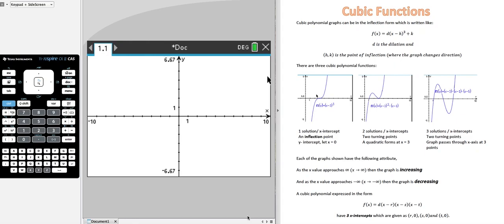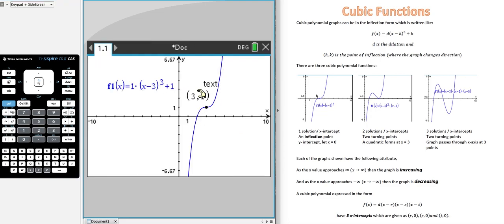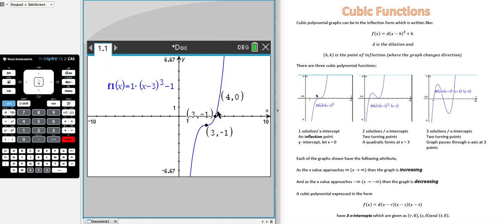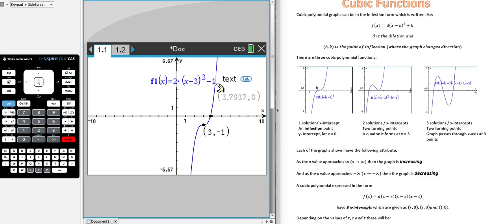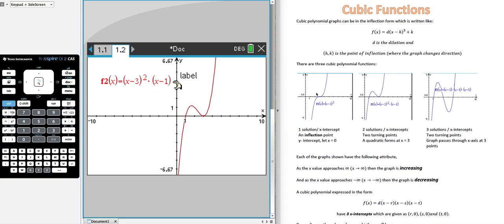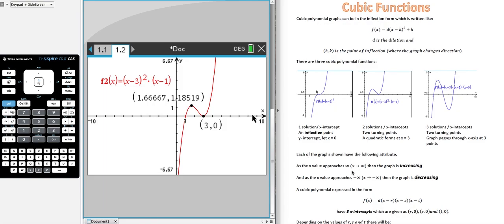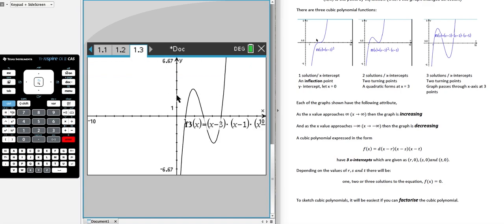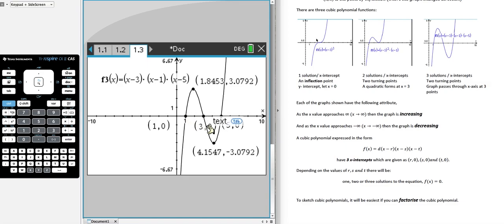Graphing Cubics with CAS